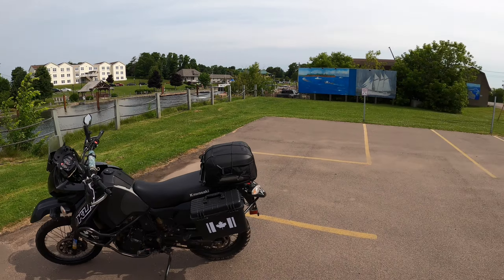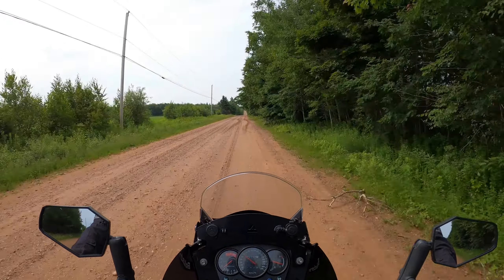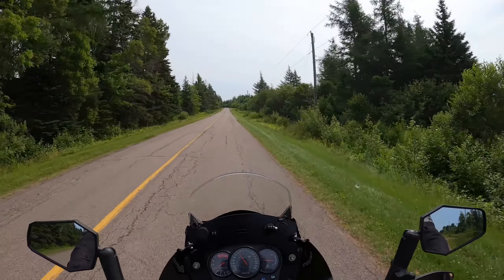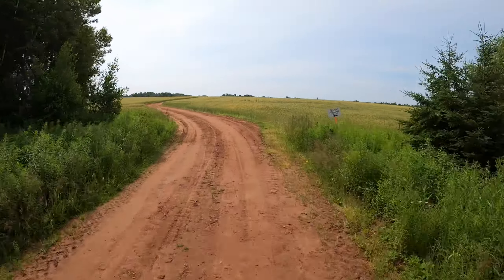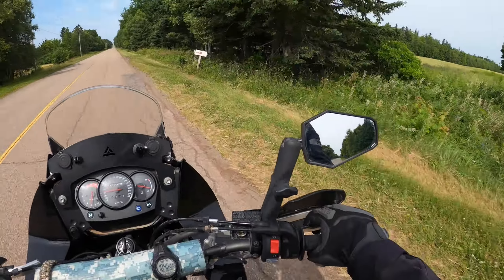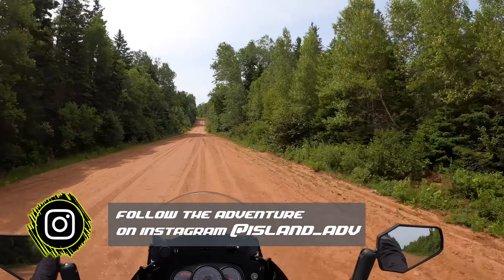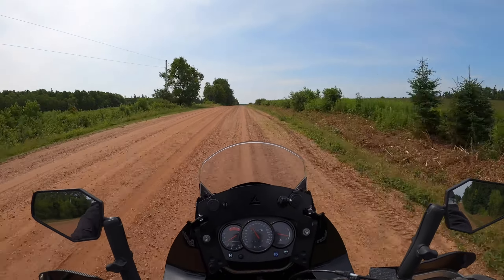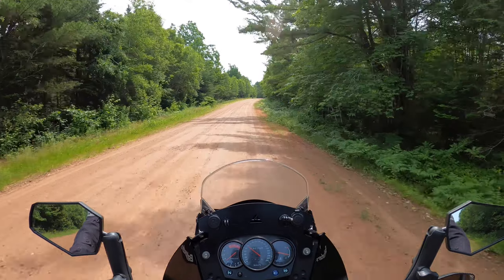ADV Riding and Tips for Ear Protection | Finding Joe’s Wharf Part 1 | KLR 650 Adventure Bike Ride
We’re off tracking another Island Story on the Silver fox as I share some of my success in learning to ride with ear protection.

Like the video to keep the adventures going.

Time Stamps:
00:00 - Montague the Beautiful
04:01 - Nice Bike
05:30 - Trail Sign
07:54 - Love these Field Rides
11:23 - My Tips for Ear Pro
16:43 - First Objective

Share the videos, share the adventure. Feel free to invite your friends along for the ride.